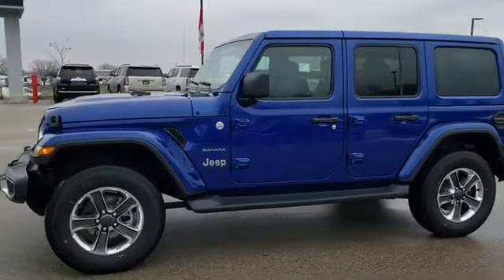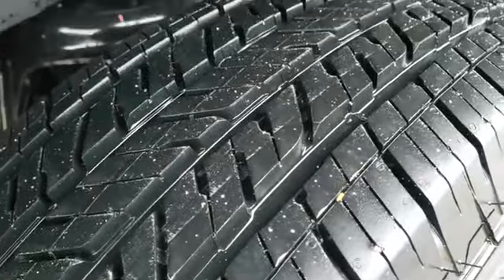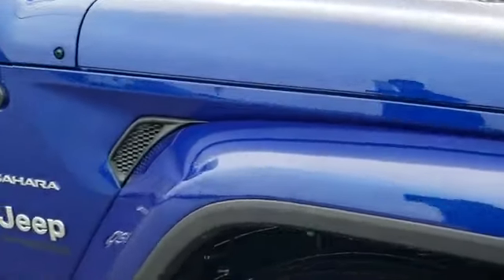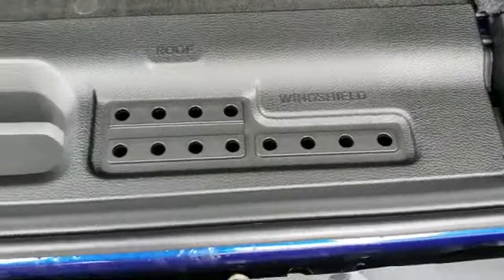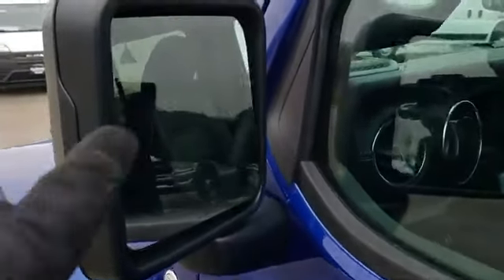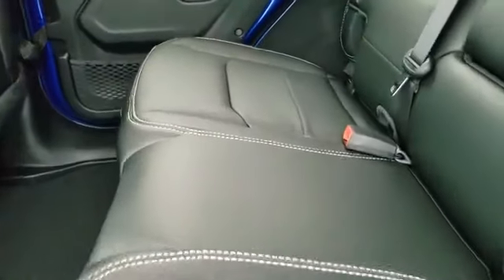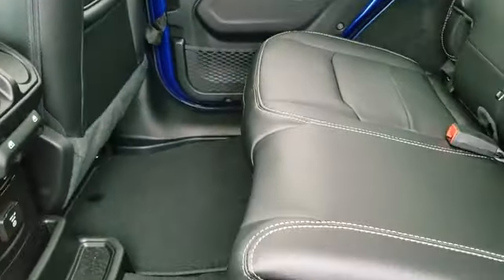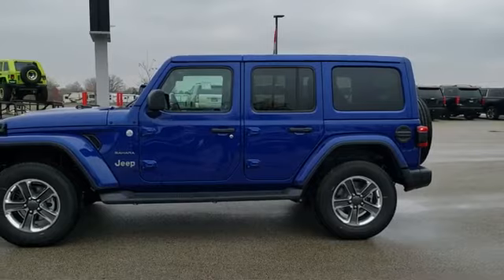BRAND NEW 2020 JEEP WRANGLER UNLIMITED SAHARA OCEAN BLUE LED LIGHTING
A S jeep
➤ [Can we 100 likes?] ✔